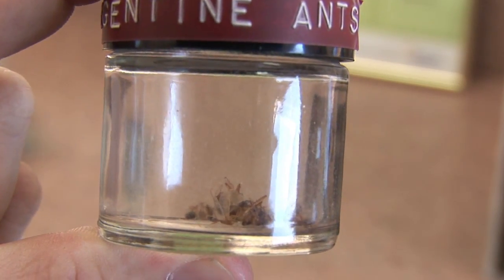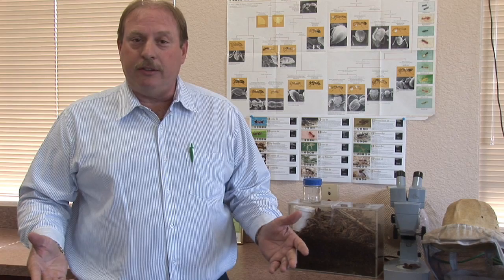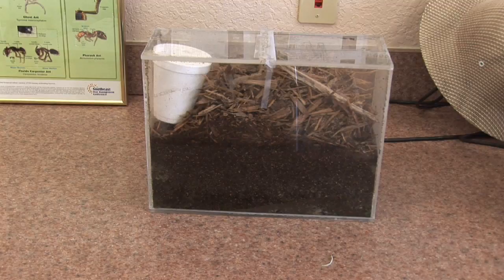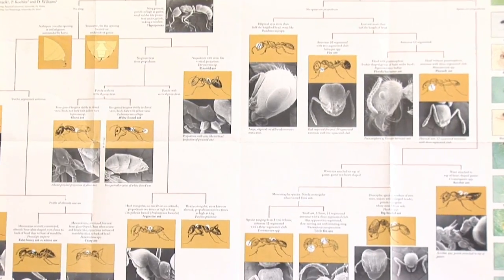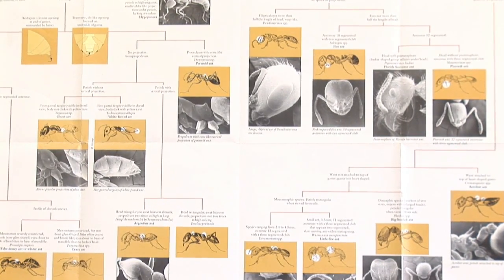Ant Control : Capturing Queen Ants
In order to capture a queen ant, it's helpful to follow the ant trail to their colony and eggs, which is where the queen usually stays. Find out how to use queen ants when starting an ant farm with advice from a certified pest control operator in this free video on ants.